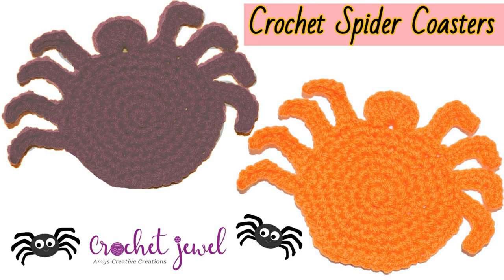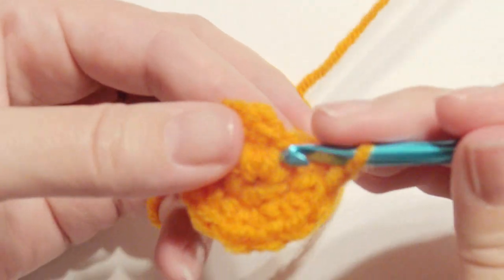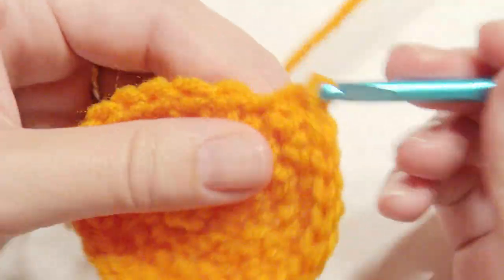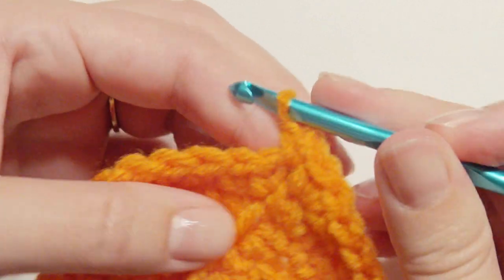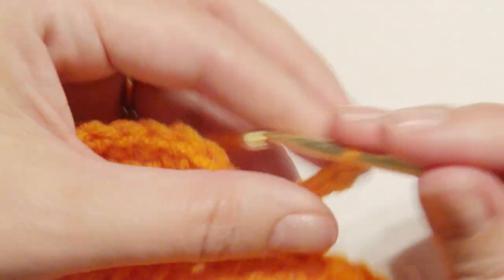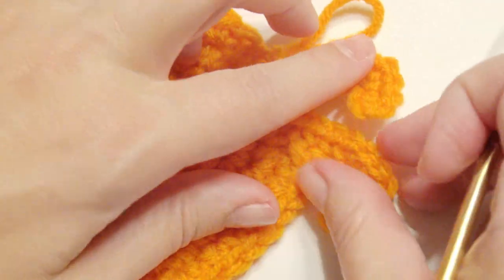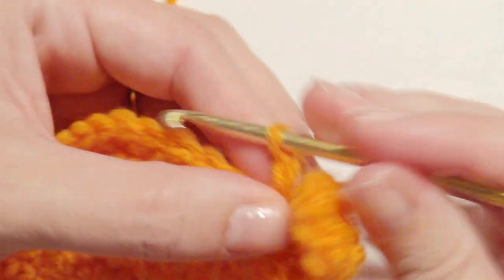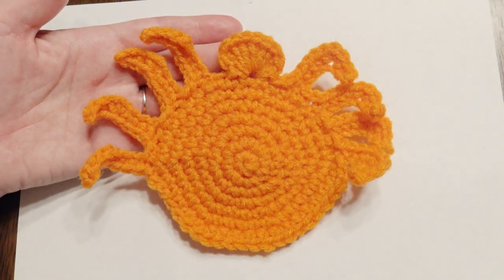DIY Crochet Spider | Crochet A Spooky Spider Coaster For Beginners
This easy tutorial teaches you how to crochet a spooky spider coaster for Halloween. It's perfect for adding a festive touch to your home decor.

The Crochet Spider Coaster Tutorial introduces a spooktacular DIY project for Halloween decorations. With step-by-step instructions and basic crochet techniques, crafters can easily create these creepy-crawly coasters. This tutorial offers a fun and festive way to add a touch of Halloween spirit to your home decor

 crochet spider web, crochet spider web coaster, crochet coaster, how to crochet a coaster, easy crochet coasters for beginners